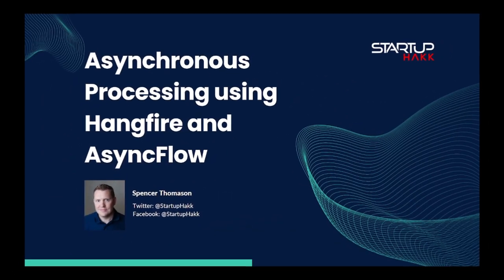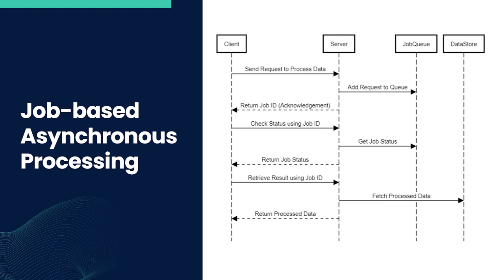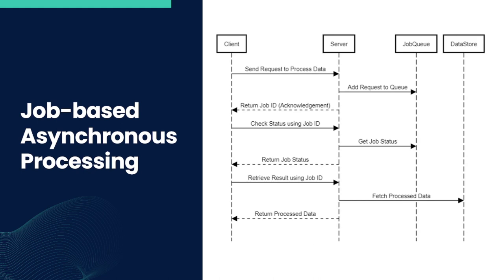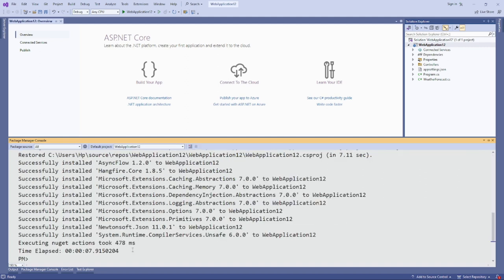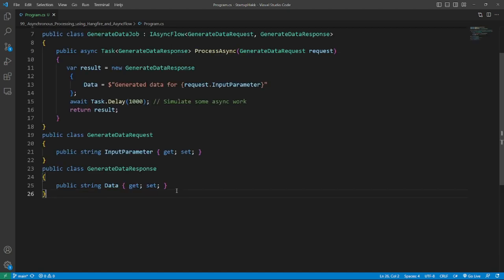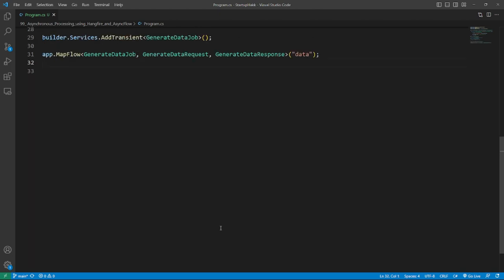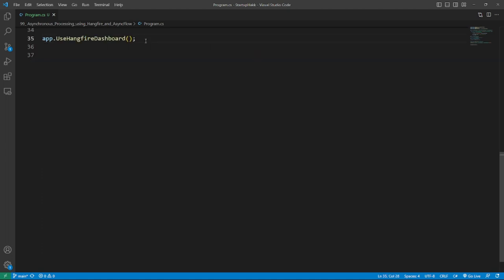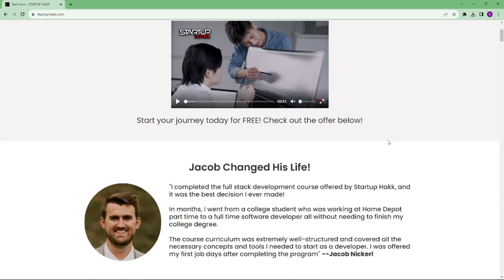Asynchronous Processing using Hangfire and AsyncFlow in .Net Core | HOW TO - Code Samples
The Problem
Meet John, a diligent developer at a budding startup that specializes in data analytics. Their platform allows companies to upload vast amounts of raw data, transforming it into insightful visual reports. One sunny afternoon, John's team releases a new feature enabling batch processing of huge datasets. As John sips his coffee, watching real-time user logs, he notices something alarming.

A client, Acme Corp., uploads a massive dataset — one much larger than John ever anticipated. The system begins to process, but it’s not just the spinner on Acme’s dashboard that keeps turning. Several other clients start reporting slow response times, some even face timeouts. Panic ensues in the startup’s Slack channels.

John thinks, “The system is synchronous! It’s holding up resources for Acme’s giant request, affecting all our clients.” The weight of the problem sinks in. Not only are they risking a major client’s project, but they’re also compromising their service for every other client.

As John races against time to apply a hotfix, he wonders, “Isn’t there a better way to handle such massive requests without blocking others? A way where clients know their request is being processed, even if it’s going to take a while?”

Job-based Asynchronous Processing
Realization dawned on John. He recalled reading about a pattern during his research, something that seemed like the perfect fit for such scenarios: Job-based Asynchronous Processing. After another sip of his coffee and a deep breath, John delved into the concept to integrate it into their platform.

Job-based Asynchronous Processing works on a simple yet powerful principle: Instead of making the client wait for a response, immediately acknowledge the request and process it in the background.

This would allow John's platform to instantly free up resources for other clients while still handling Acme’s gargantuan dataset.

He imagined it as a ticket counter at a bustling train station. When a passenger (client) requests a ticket (processes data), instead of making them wait in line until their request is fulfilled, they are handed a token (Job ID). They can go about their other tasks and check back later with the token to see if their ticket is ready. If it’s not, they can continue waiting without holding up the line for other passengers.

This approach had several advantages:

Scalability: The system can scale more efficiently, handling numerous requests simultaneously without straining the system.

User Experience: Users aren’t left in the dark. They get immediate feedback that their request is being processed.

Resource Management: The server can better manage its resources, deciding which job to prioritize based on several factors like size, type, or premium clients.

But like all solutions, it wasn’t without its challenges:

Complexity: Implementing asynchronous processing might complicate the architecture, especially for systems not initially designed for it.

User Education: Users need to be educated about the new asynchronous system, ensuring they understand the importance of the Job ID and the need to check back for results.

With the pros clearly outweighing the cons and the urgency of the situation, John set forth to implement the Job-based Asynchronous Processing in their platform.

Introducing AsyncFlow: A Modern Solution
As John continued his research, he stumbled upon a promising solution: AsyncFlow. This library seemed like the perfect fit to streamline the implementation of the Job-based Asynchronous Processing pattern. Intrigued, John decided to dive deeper.

Before John could dive into AsyncFlow, he knew he needed to get his project environment set up.

John felt that this combination would allow him to harness the power of the Job-based Asynchronous Processing pattern effortlessly.